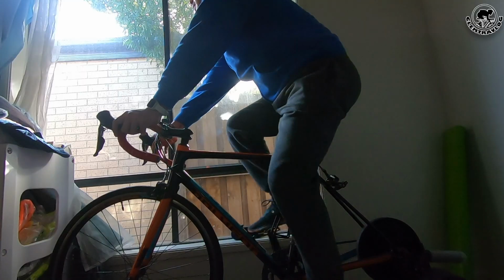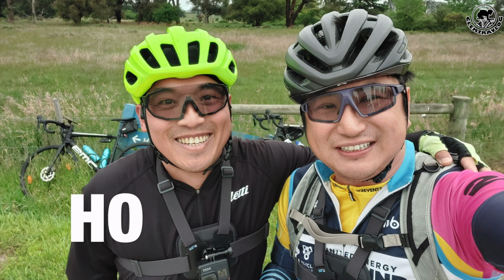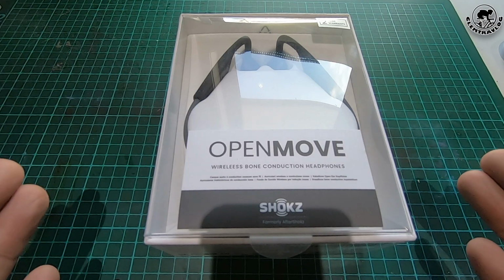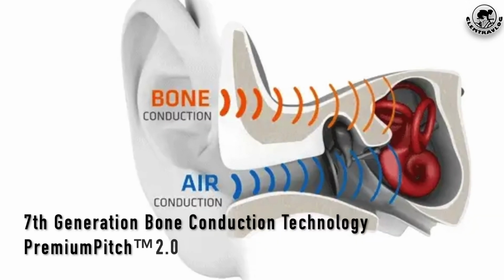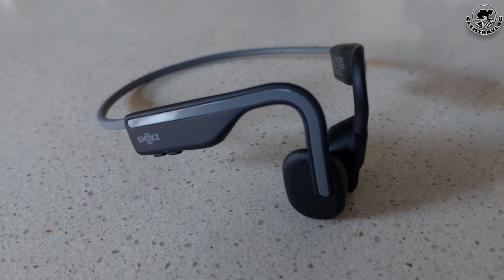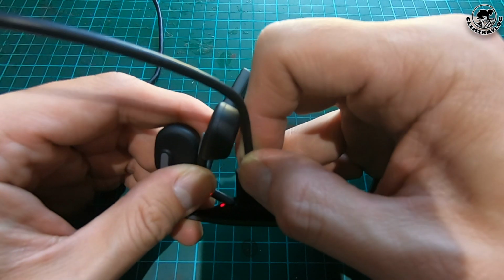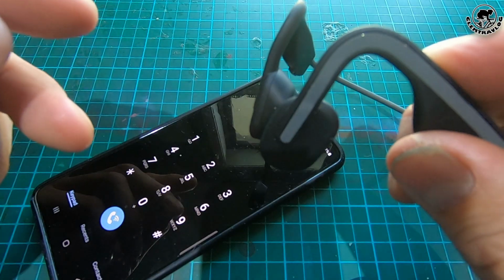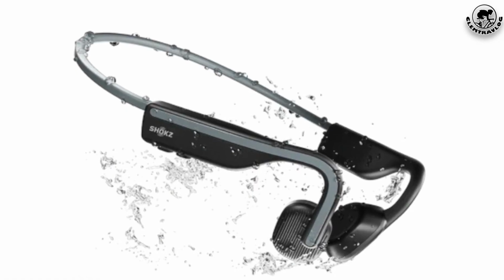【clemtravlog #183】SHOKZ OPENMOVE! My feedback!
After months of using Shokz Openmove, It changed my way of listening to music while cycling. In this episode, I'll be providing some brief intro and my feedback of this headset.

. Links .

. Equipments .
✦ Camera: GoPro Hero 7, Samsung A73, Insta360 One X2
✦ Editing Software: iMovie